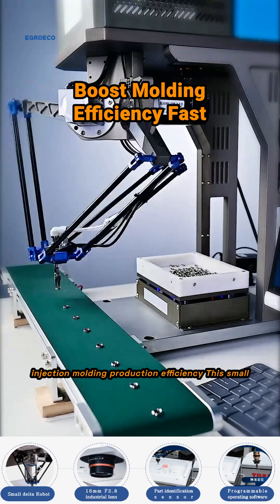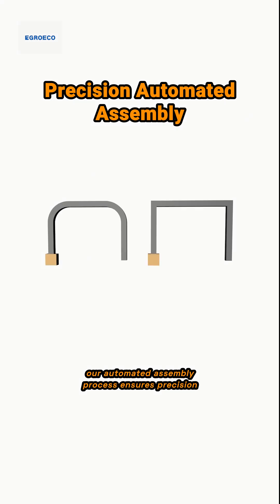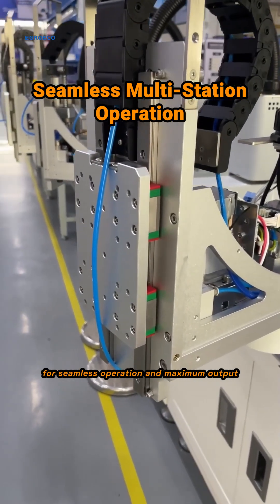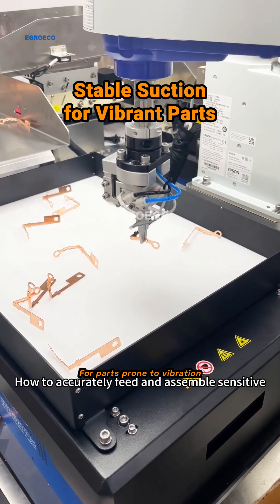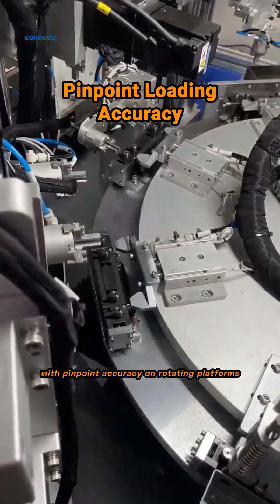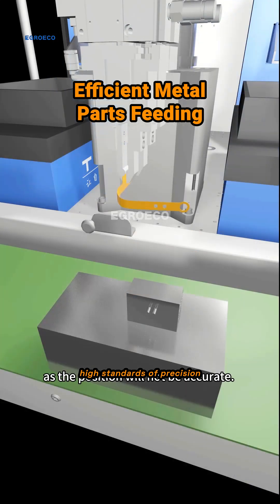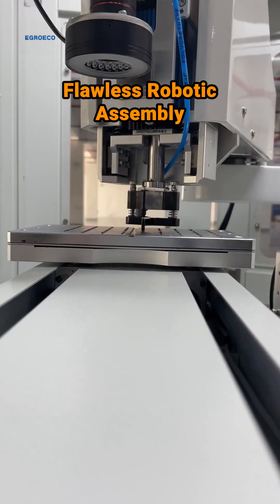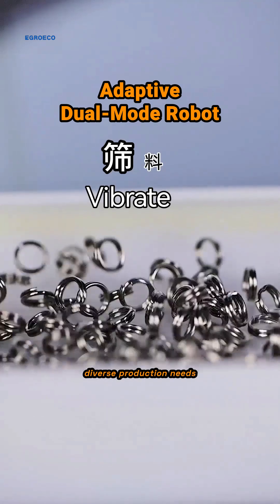Revolutionize Your Production with Injection Molding Machine & Automated Production System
Discover how our Injection Molding Machine and Automated Production System can skyrocket your efficiency. From precision assembly to gentle handling, experience the future of manufacturing today.